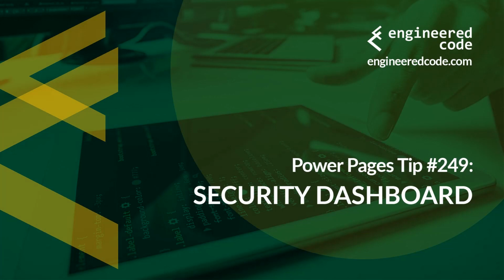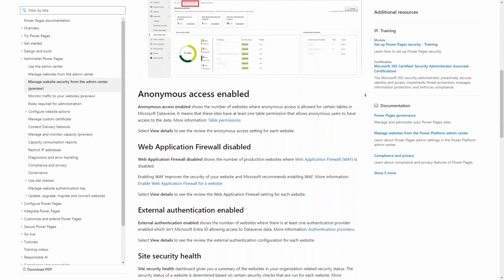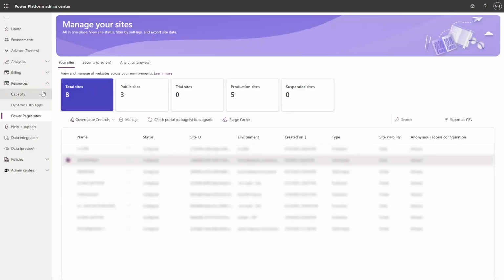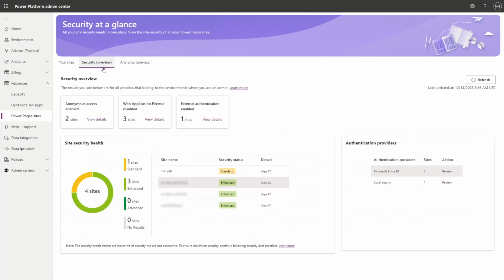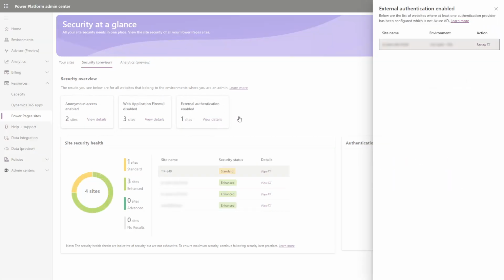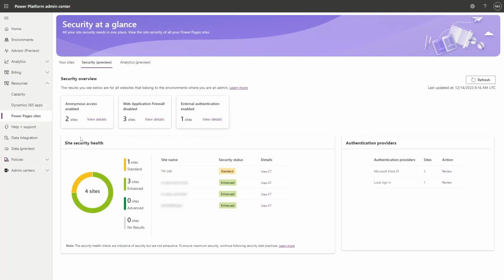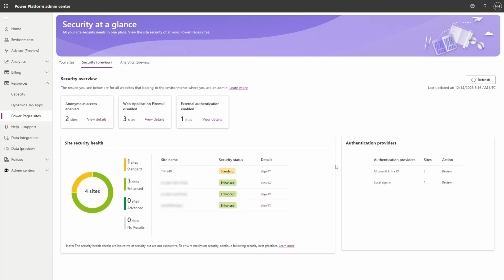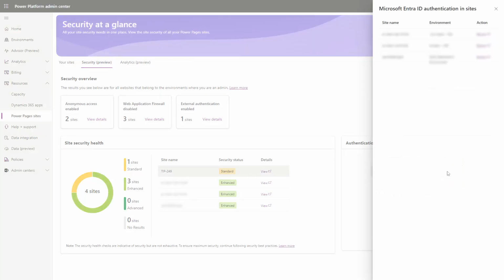Power Pages Tip #249 - Security Dashboard - Engineered Code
In this tip, I look the new security dashboard available for Power Pages in the Power Platform Admin Center.